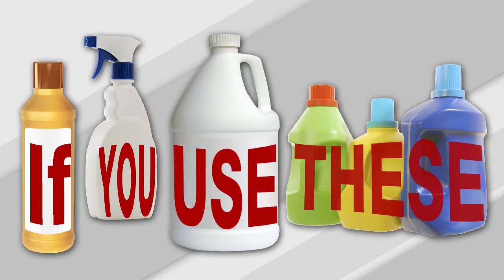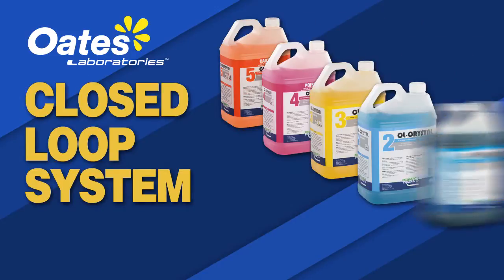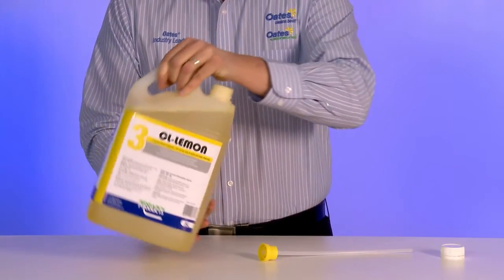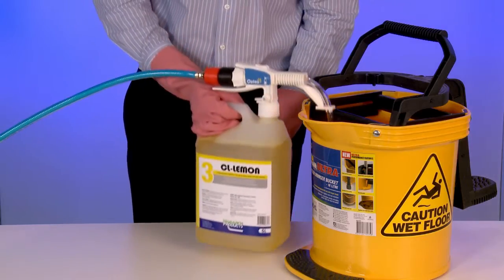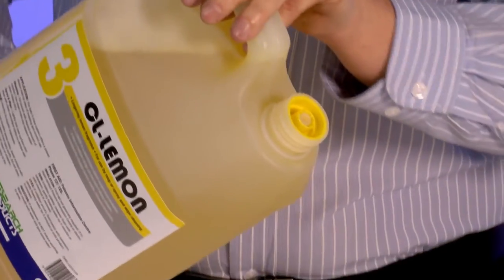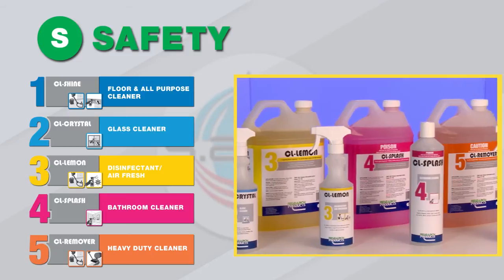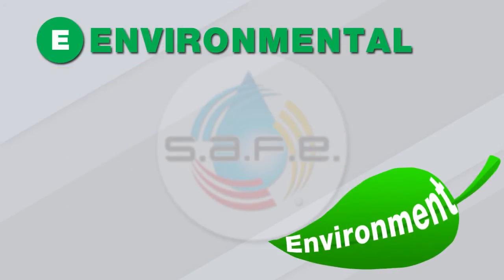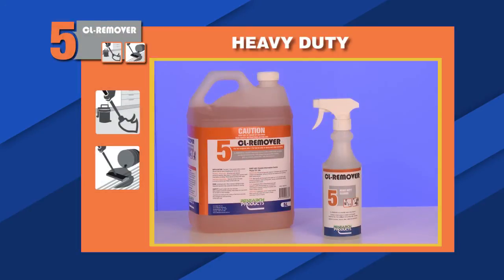Oates Laboratories Closed Loop System 14 June 2013